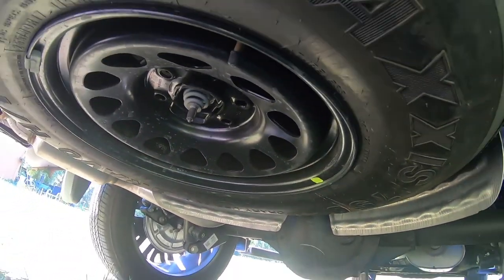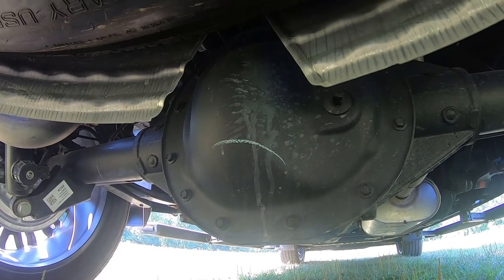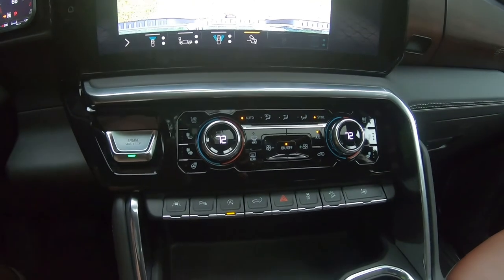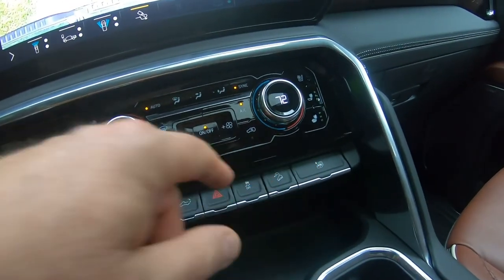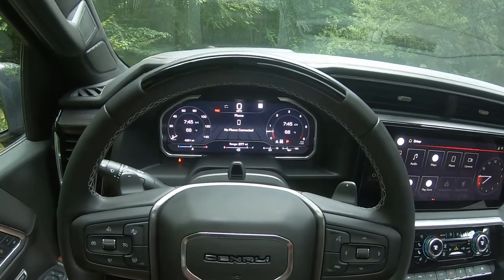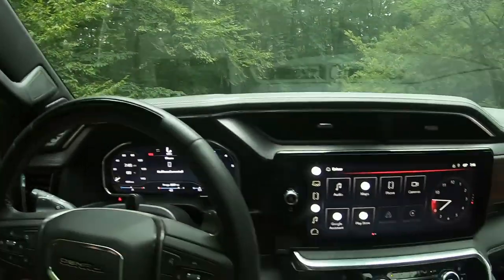A '22 Sierra Denali Ultimate Review of Epic Proportions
"Ultimate" is a pretty lofty moniker for a pickup, so obviously GMC has a lot riding on its top of the Top of the Line Denali 1500. Come for the specs, stay for the complexity. Oh, and bring your wallet.